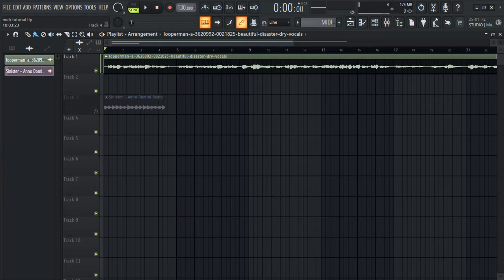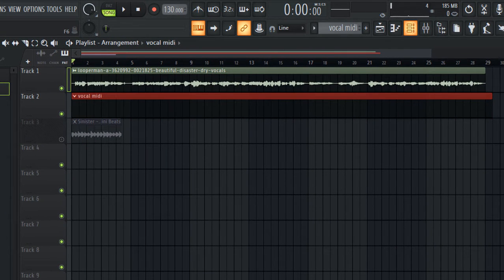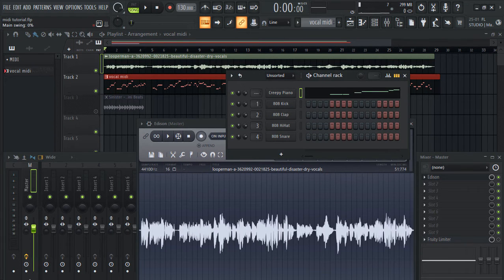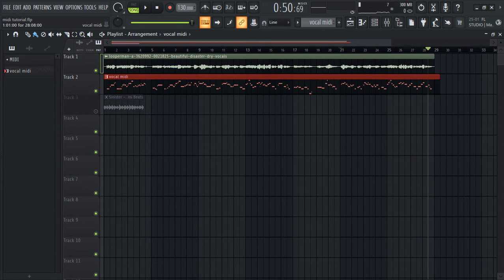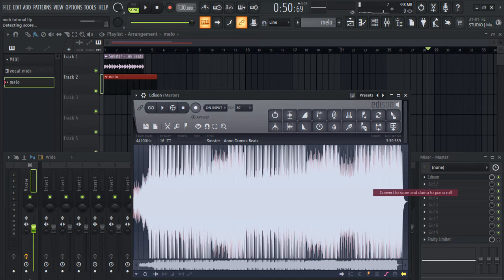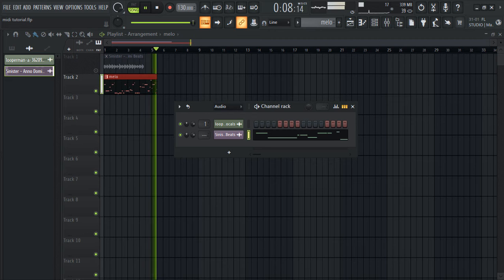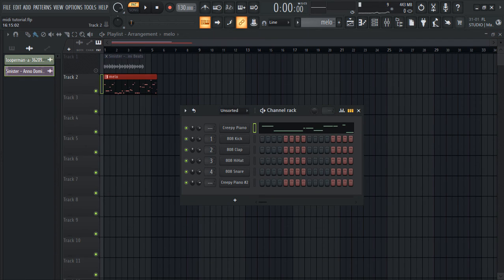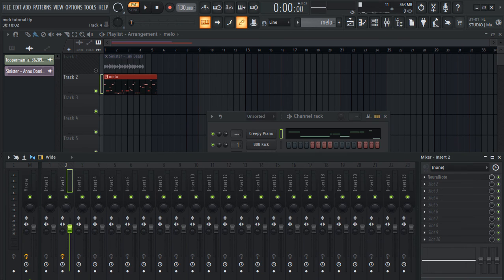How to Convert Audio or Vocals to MIDI in FL Studio 21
How to Convert any Audio or Vocals to MIDI in FL Studio 21 | Without any software 2024 Easy Step by Step Tutorial. Hey there! Want to level up your music production game? In our latest tutorial, we'll show you how to easily convert audio and vocals to MIDI using FL Studio 21's awesome features. step-by-step guide where we break down the process of using FL Studio's audio to MIDI converter. Whether you're a newbie or a seasoned pro, this tutorial is perfect for you! Get ready to optimize your workflow and enhance your tracks with this FL Studio 21 tutorial. Don't miss out—let's dive in and unlock the power of audio to MIDI conversion!
Convert Audio to MIDI Using NeuralNote VST Plugin (Free)

✅ 3 Advance Multi FX Plugins from Spectral Plugins FREE ( WORTH $200)

Best Free Vst Plugins For Vocals and Beat Making for  Fl studio 21, Ableton live, cubase, pro tools logic x pro etc.

If you are looking for the best free vst plugins for music production, you should check out thepluginguy Tutorials. thepluginguy reviewed and rated hundreds of free vst plugins, from effects vst to string vst, and from pitch shift to free vocal harmonizer. He also offers free vst plugin download links, and tutorials on how to install vst plugin and use them in Daws like Fl studio 21, FL Studio Tips and Tricks, FL Studio 21 tutorials for beginners and advanced users, as well as FL Studio tips and tricks. Audio or Vocals to MIDI in FL Studio 21. Best free Audio to MIDI Converter Vst Plugin He also shows you free alternatives to popular plugins and paid plugins, so you can save money and still make amazing beats.